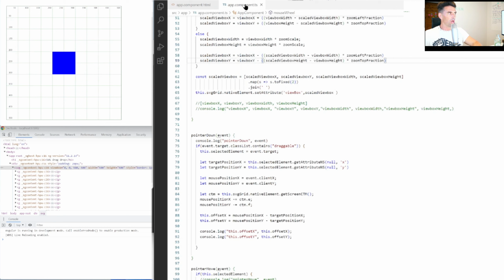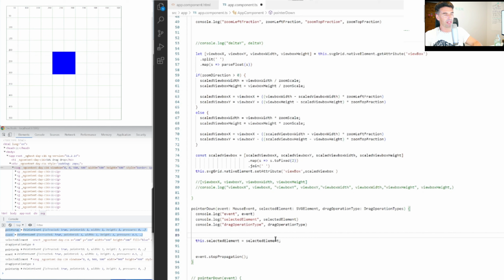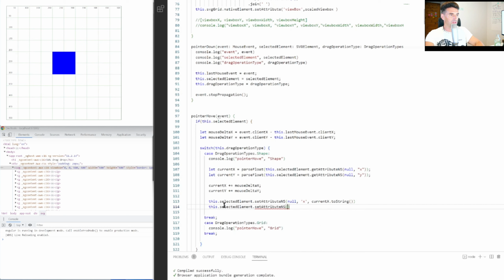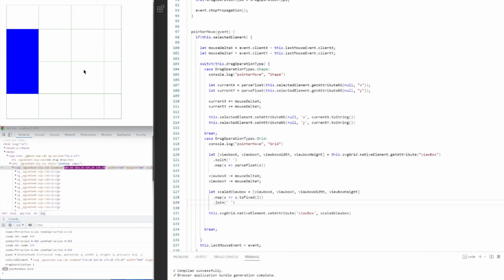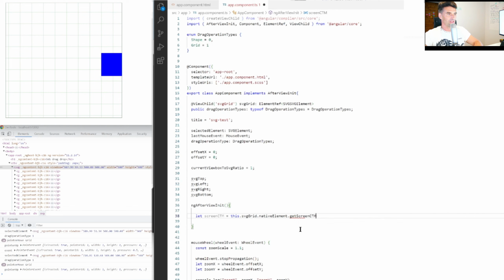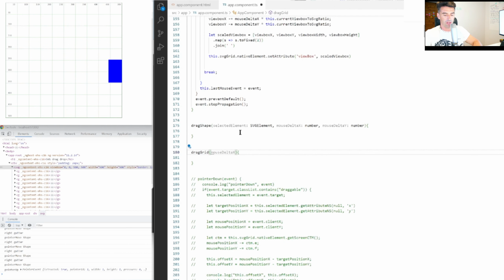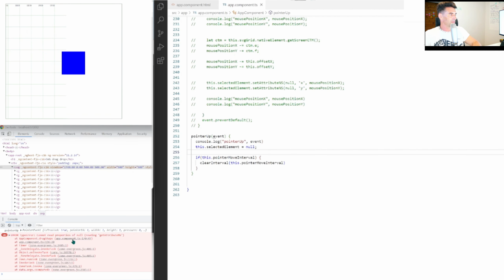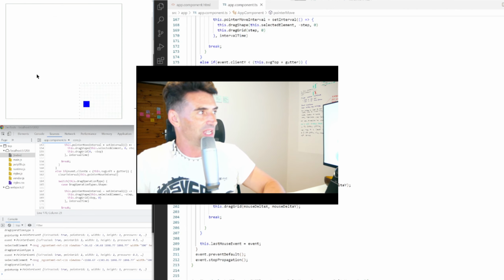Part 2 - SVG Zoom, Pan & Drag and Drop explained and coded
In this second episode we code and deep-dive into Pan, Drag and Drop and Continuous Out of Bounds Panning in an SVG.